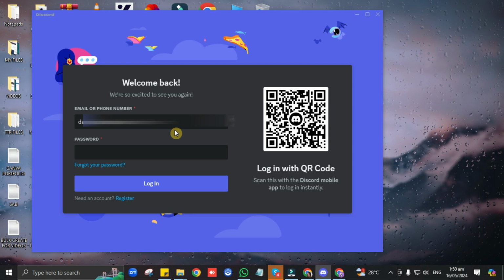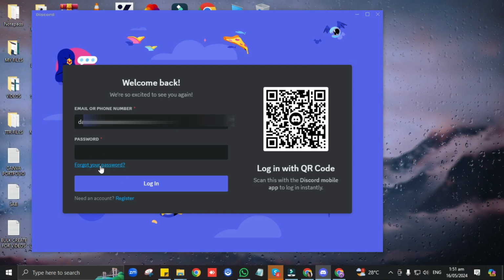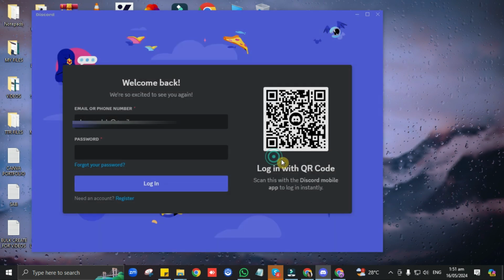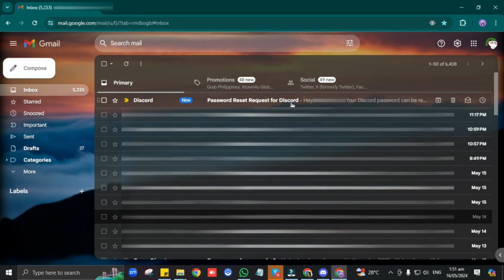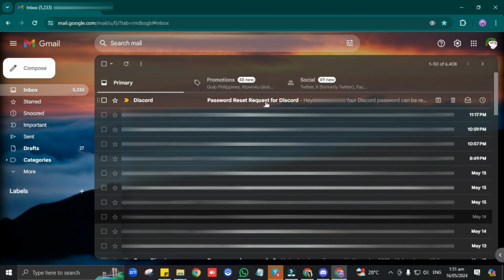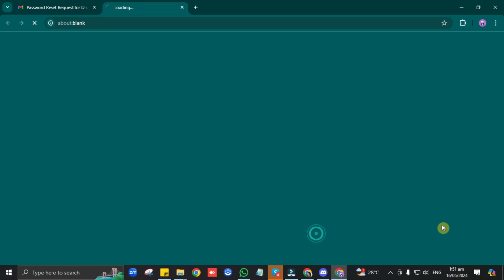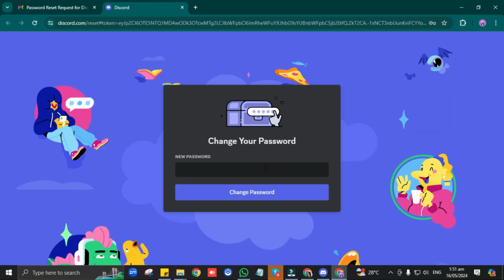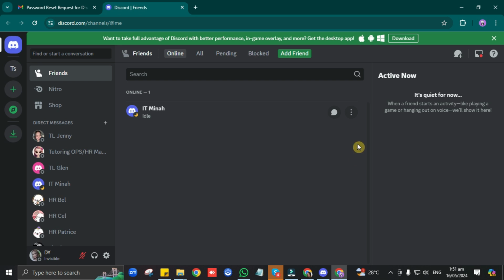How To Change Password In Discord If Forgotten (Basic Tutorial)